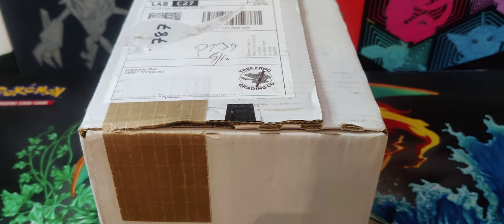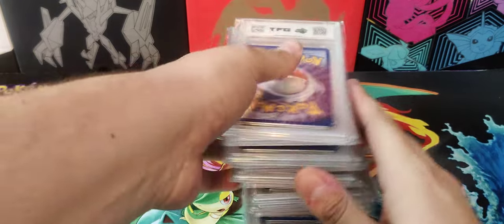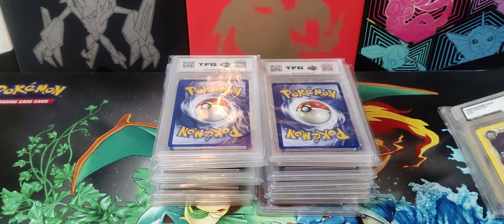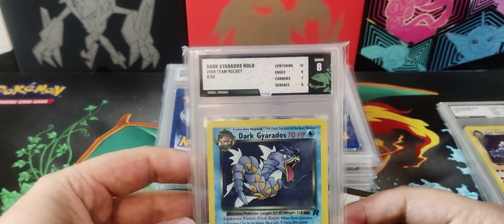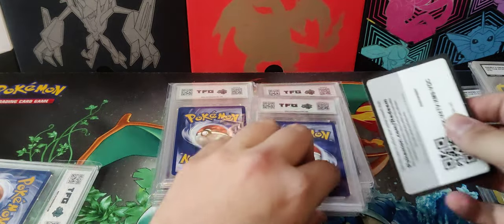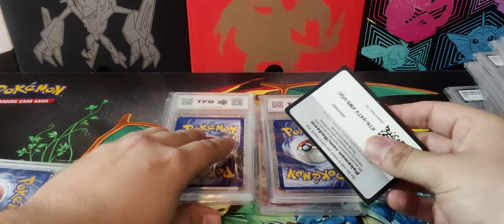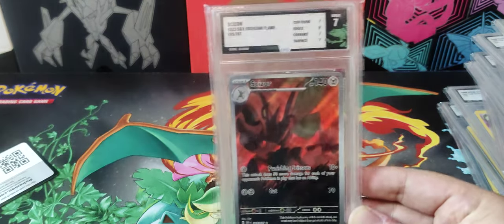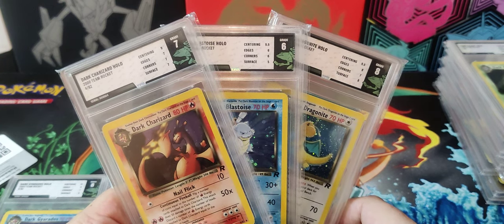Tree Frog Grading Returns and Giveaway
More than happy with these grades, I clearly didn't pay attention when submitting the scizor 😂.